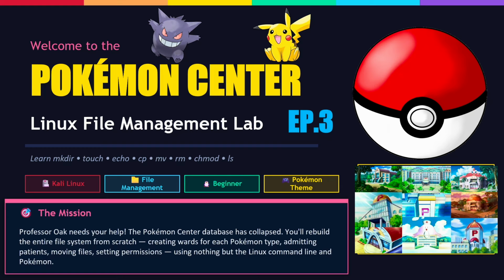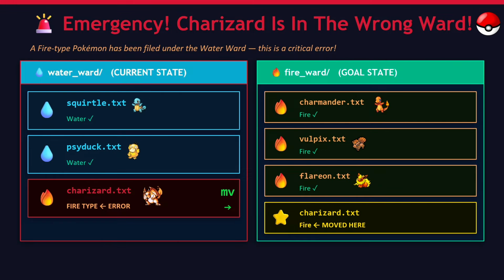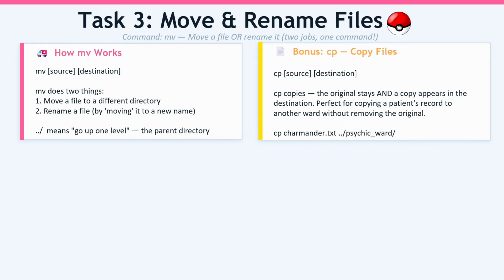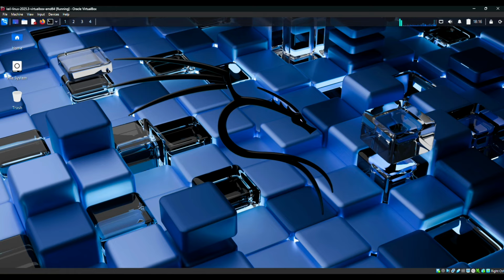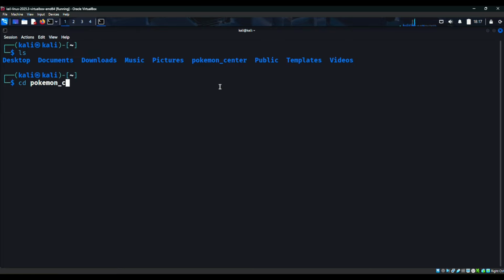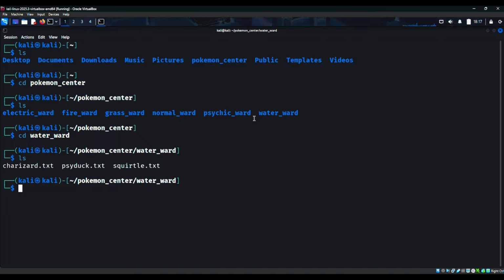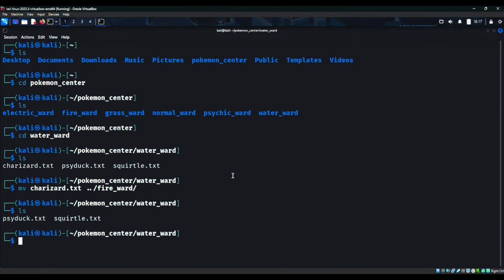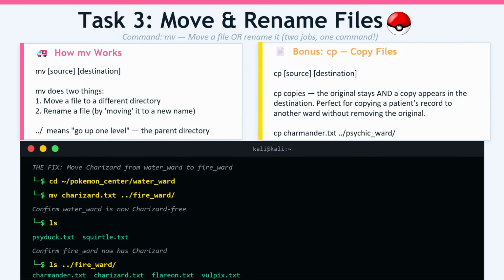Build a Pokémon Center in Linux with me! EP.3 (Linux Beginner-Friendly Course with instructions)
Welcome back to Linux Fundamentals: The Pokémon Center Project.

In Episode 3, we fix a critical mistake in our Pokémon Center database — Charizard was placed in the Water Ward.

Now it’s time to correct it the right way.

In this lesson, you’ll learn:

mv – Move files between directories

cp – Copy files while keeping the original

The difference between moving vs duplicating

How file reorganization works in real Linux environments

We’ll move Charizard from the Water Ward to the Fire Ward and use this scenario to understand how system administrators manage:

Log files

User directories

Configuration files

Backup processes

Production vs staging environments

This episode connects our simulation to real-world Linux usage in IT support, system administration, and cybersecurity.

You’ll understand:

Why organization matters in Linux systems

How improper file placement can cause operational issues

When to move vs when to copy files

How mistakes are corrected safely in production environments

In real IT environments, misfiled data, misplaced logs, or incorrect directory structures happen all the time — and knowing how to safely move or duplicate files is foundational.